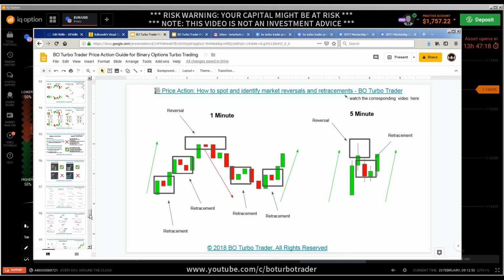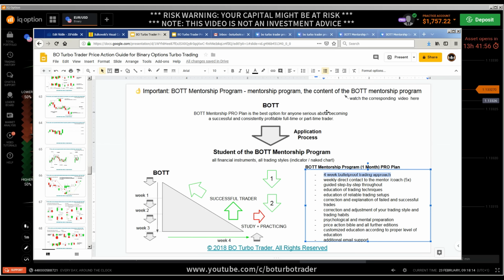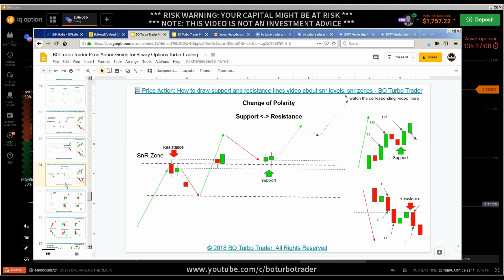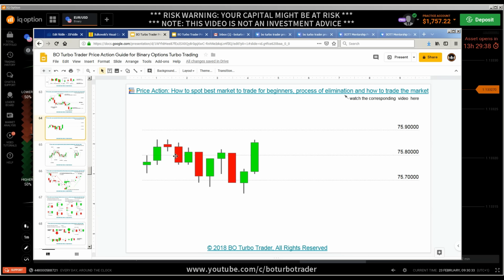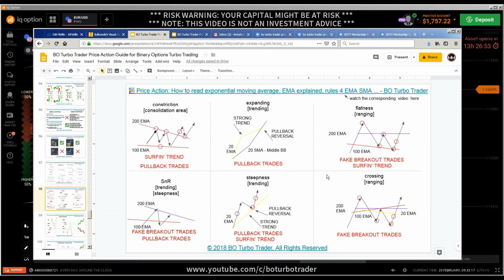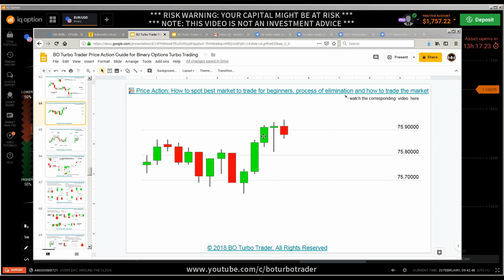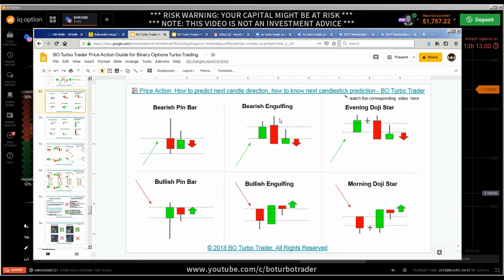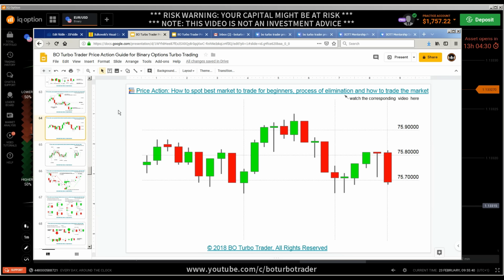📚 Price Action: How to spot best market to trade for beginners, process of elimination, how to trade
Currency Pairs Correlation in Forex Market: Cross Currency Pairs. Additionally, you avoid taking opposite positions with the currency pairs that move against each other, at the same time. 2- If you know the currency pairs correlations, it may help you to predict the direction and movement of a currency pair.

Positive Correlation -Three of the most traded pairs in the Forex market -GBP/USD, AUD/USD, and EUR/USD are positively correlated with each other, as the counter currency is the US dollar. A correlation of +1 implies that the two currency pairs will move in the same direction 100% of the time. A correlation of -1 implies the two currency pairs will move in the opposite direction 100% of the time. A correlation of zero implies that the relationship between the currency pairs is completely random.

A currency pair is the quotation of the relative value of a currency unit against the unit of another currency in the foreign exchange market. Here, EUR is the base currency and USD is the quote currency(counter currency). The most volatile currency pairs are GBP/JPY, EUR/NZD and GBP/AUD. The least volatile currency pairs are EUR/GBP, NZD/USD and EUR/CHF. GBP/JPY and EUR/NZD are what we like to consider the Google shares of the currency market because they can move 60 pips in a blink of an eye, while some days, EUR/CHF may not even move more than 60 pips.

non correlated forex pairs
currency pair correlation indicator
currency correlation strategy
currency correlation oanda
forex currency correlation table pdf
forex correlation cheat sheet
usdjpy gbpjpy correlation
euraud correlation

race time predictor
how accurate are race time predictors
mcmillan race predictor
candle burn time calculator
next candle prediction indicator

day trading entry and exit points
how to calculate entry and exit point for stock
stock entry point calculator
day trading entry signals
how to identify entry and exit points
entry and exit in intraday trading
forex entry and exit strategy
forex entry point

candlestick psychology
candlestick secrets
candlestick patterns

false breakouts